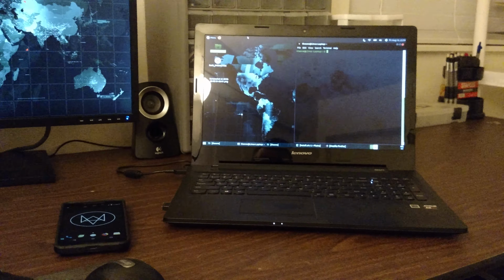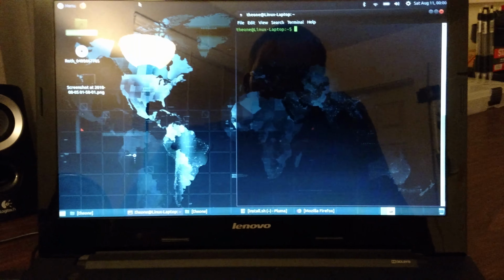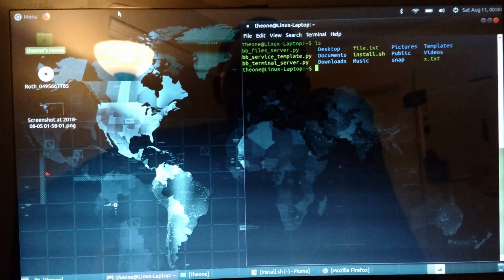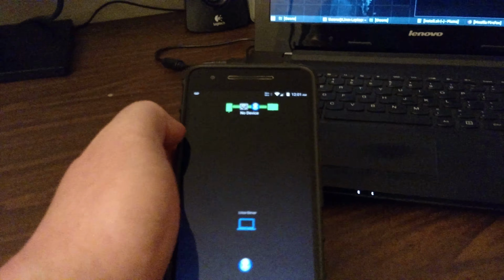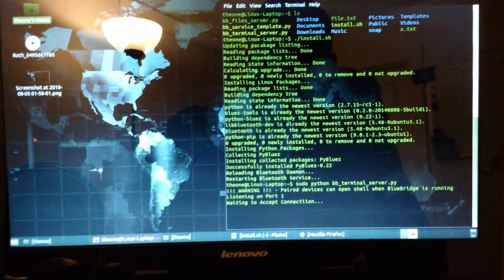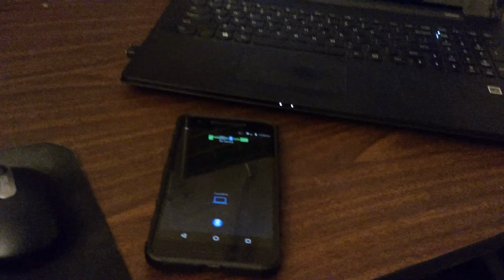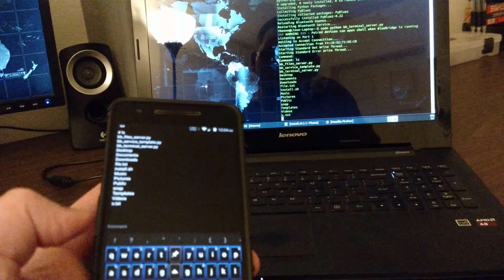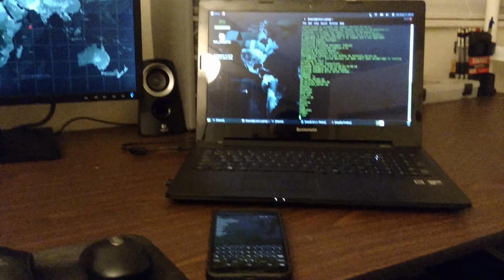BlueBridge Terminal Service Setup Tutorial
Installation of the BlueBridge Terminal Service on a Linux laptop running Ubuntu MATE 18.04 LTS.

1. Run './install.sh'
2. Run command 'sudo python bb_terminal_service.py'